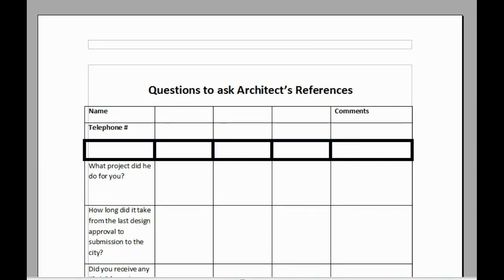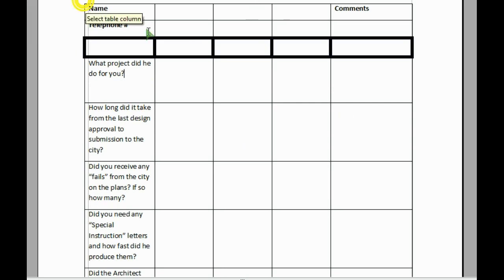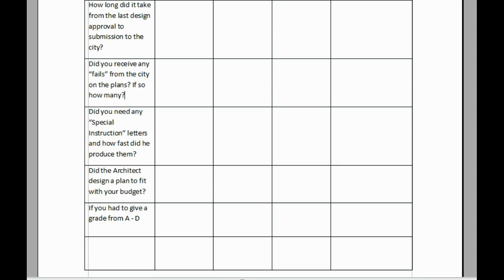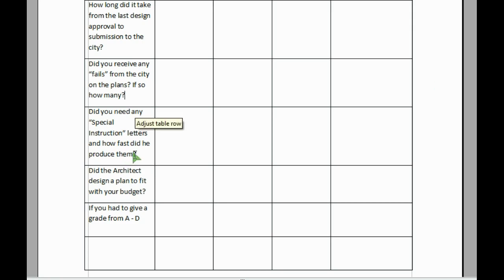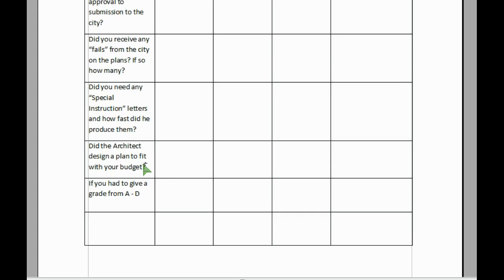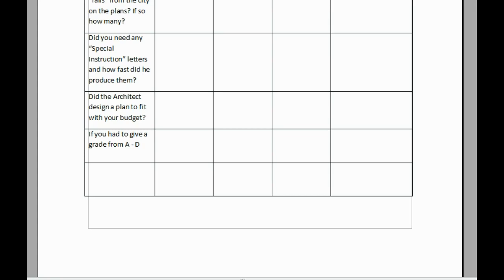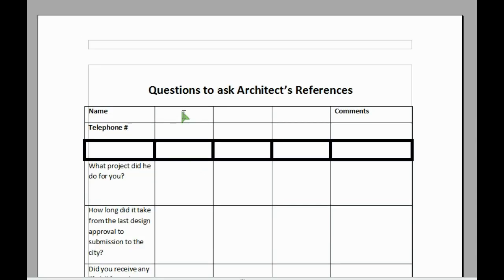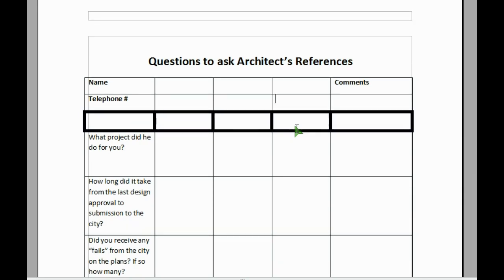Hire a Home Improvement Contractor with Confidence : Questions for Architect's References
Hire a Home Improvement Contractor with Confidence
A guide to surviving a home addition project and a black mold remediation project so you can enjoy your home